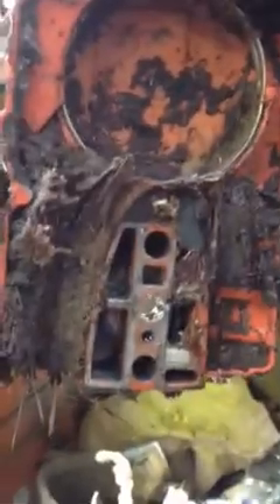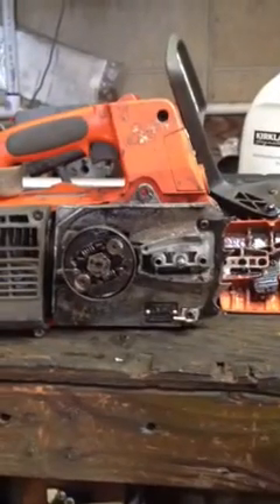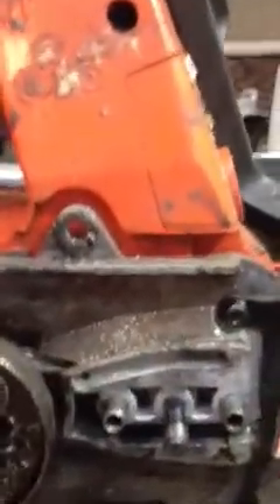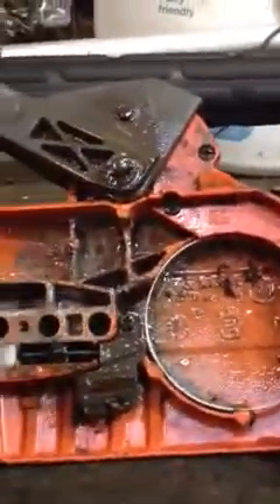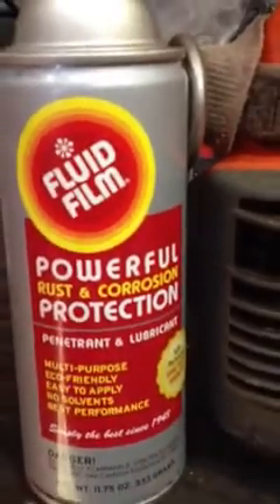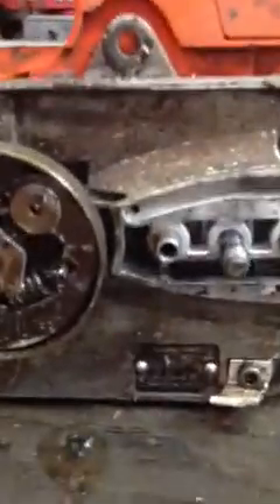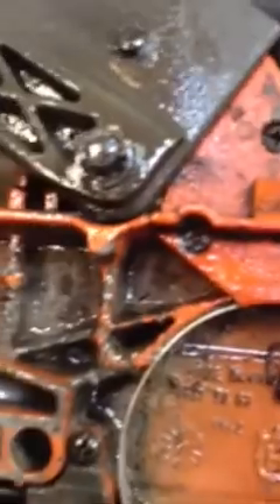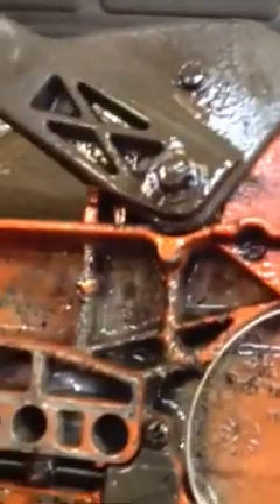Howto clean Chainsaw How To fight Corrosion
Tree Removal Services ~ Stump Removal Trees Professional & Expert Trimming and Service in San Diego Call for Quote on Your Trees